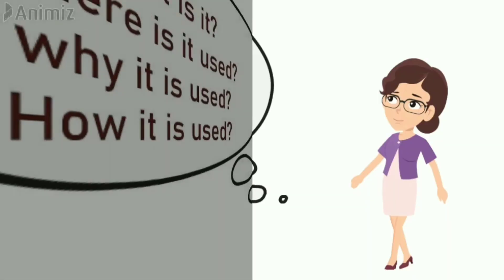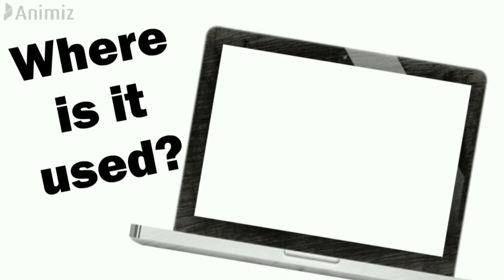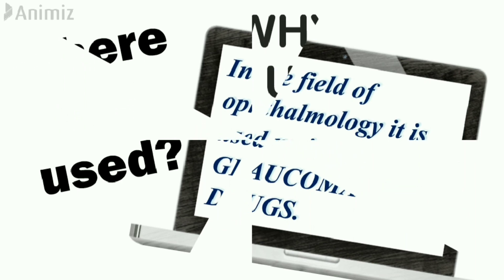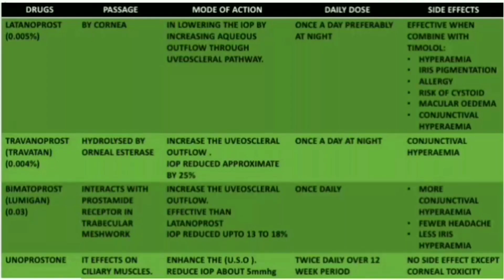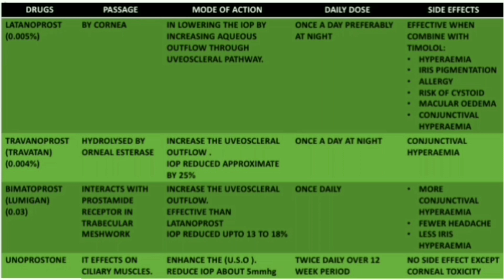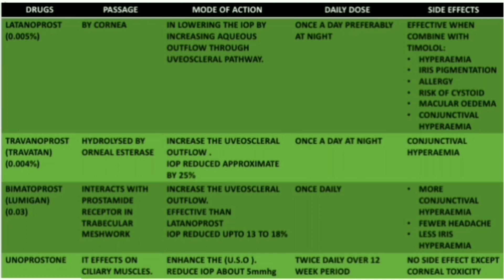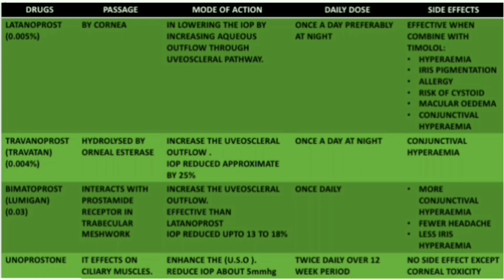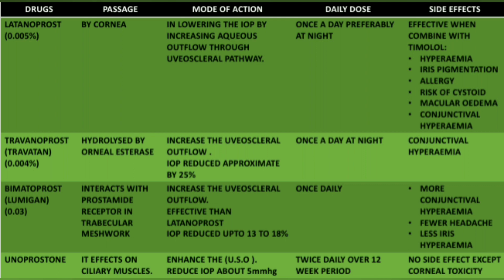Prostaglandin Analogue || Antiglaucomatous drugs || Medication of glaucoma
Prostaglandin analogue are the antiglaucomatous drugs. These drugs are used to low the Intra Ocular Pressure and to enhance the Uveo scleral outflow .
What is prostaglandin analogue ?
How is it used?
When and where it is used?
What is the passage of working by four different prostaglandin analogues and what are the side effects associated with the use of them ?

So hope you all understand about prostaglandin analogue through this video . I have tried my best to explain you about the prostaglandin analogue .

And on fb page also that is ophthalmology lectures.